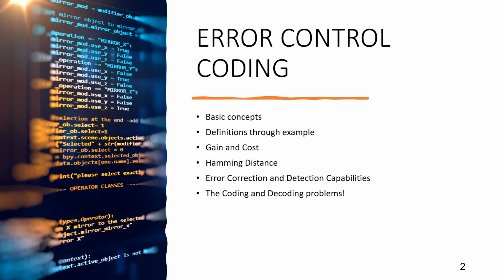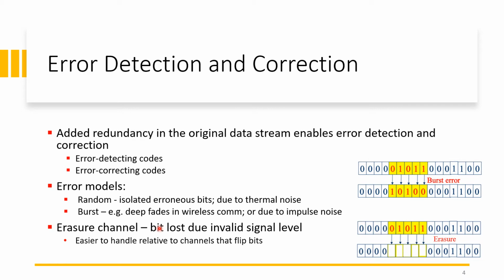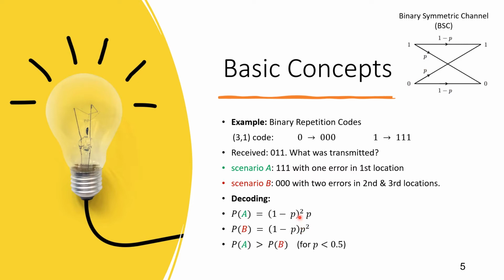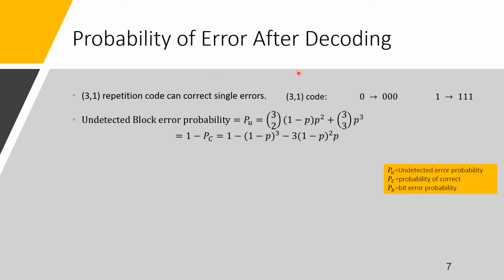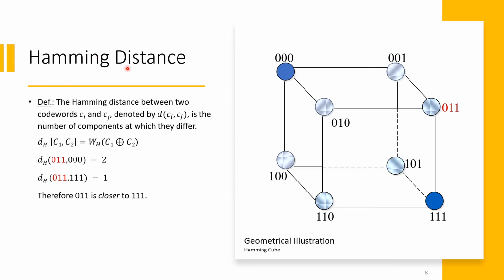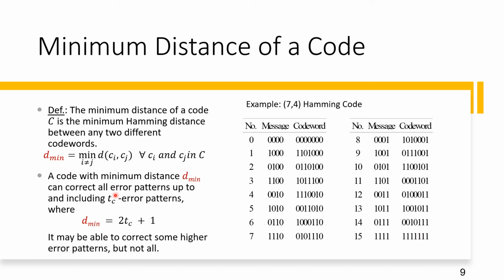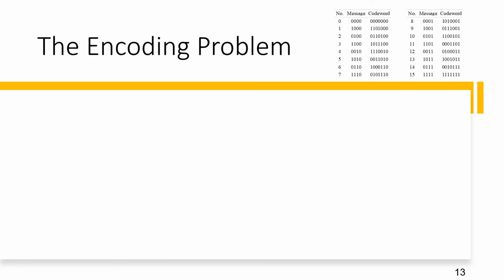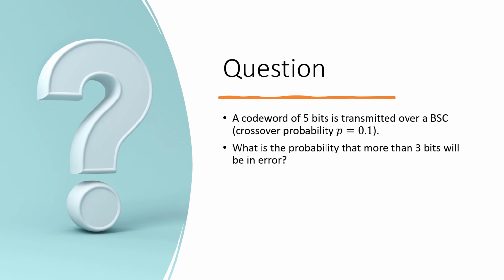Introduction and Basics of Error Coding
This is the first video in a  series of videos related to Error Control Coding. The first video introduce the basic idea and some terminology. Specifically we cover:
Basic concepts
Definitions through example
Gain and Cost
Hamming Distance
Error Correction and Detection Capabilities
The Coding and Decoding problems!